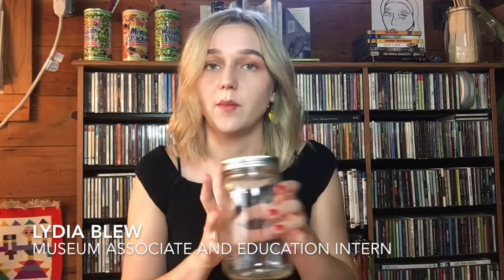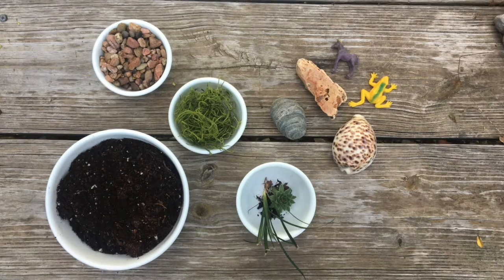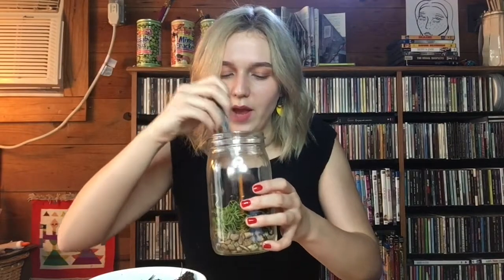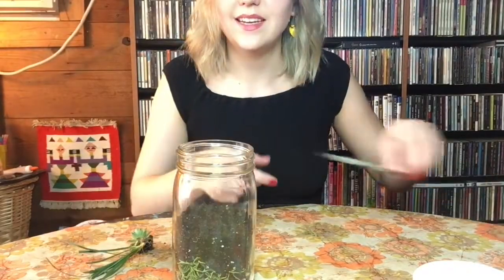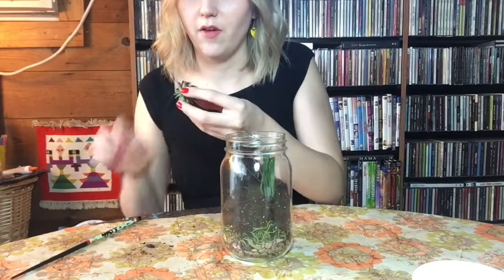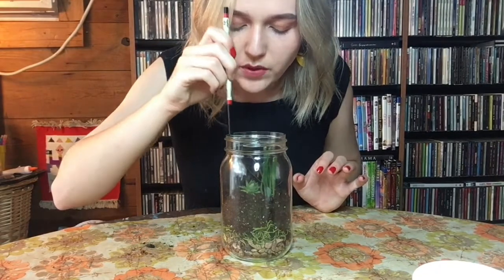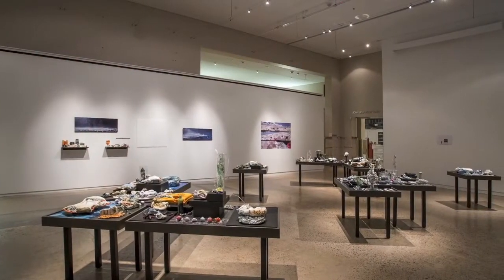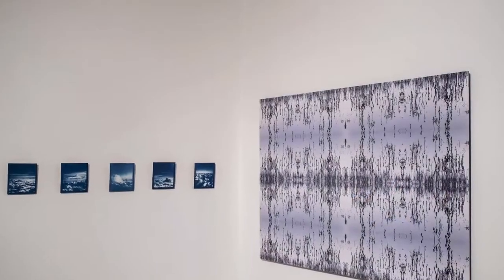Create your own Terrarium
Join Museum Associate Lydia in creating a terrarium inspired by the exhibition The State We're In Water.